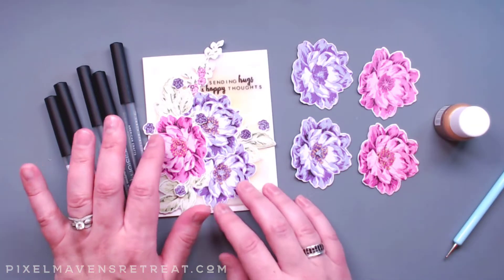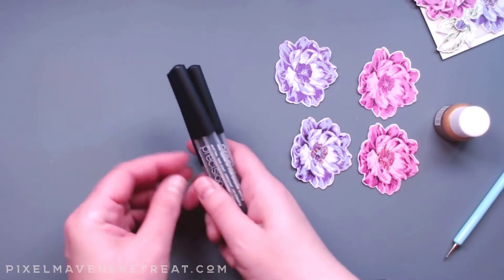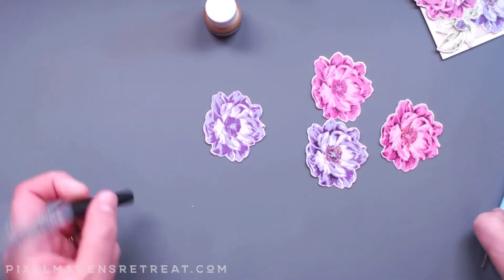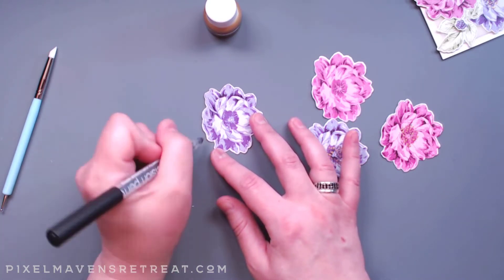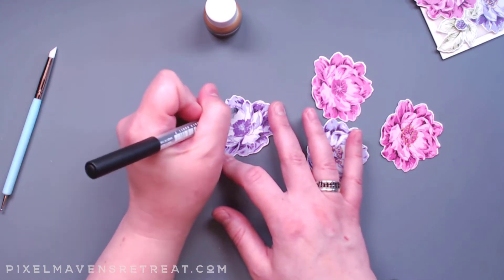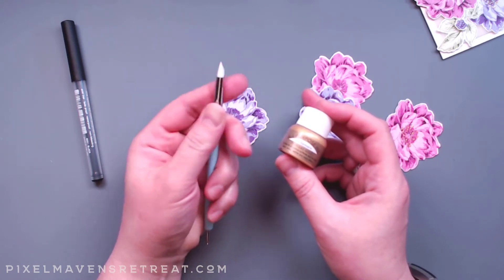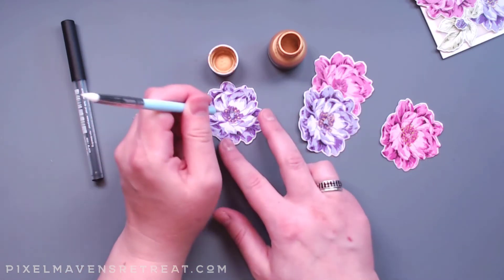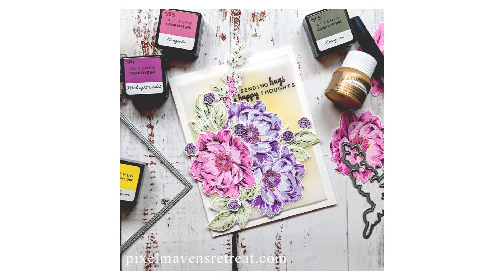How to Add Hand-drawn Detail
layeredstamps linedetail altenew (CLICK SHOW MORE FOR FULL DESCRIPTION AND PRODUCT LINKS)

You can make any stamped image more detailed by adding in hand-drawn shading and lines. I'll show you how to make your flowers look even more eye-popping with this simple technique.

Here's a link to key supplies from today's video.

All-purpose Ink (Vegas Gold):
Dot Tools:

I love receiving mail and hearing from you, but please do not send gifts or products - just beautiful hand-made cards that I can share!

When you send me a card, I'll send one back that you can use or keep!

MAILING ADDRESS:
Nicole Watt
19818 Ewel Ct
Plattsmouth, NE 68048
UNITED STATES